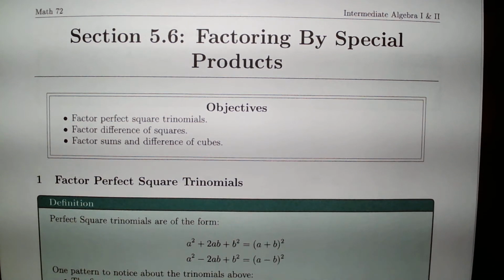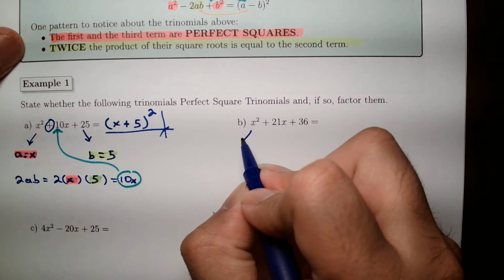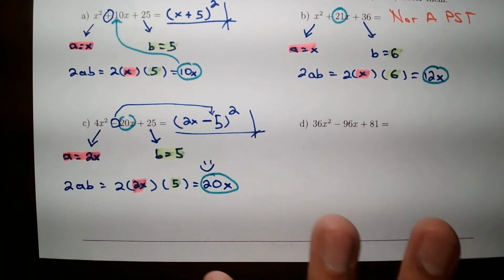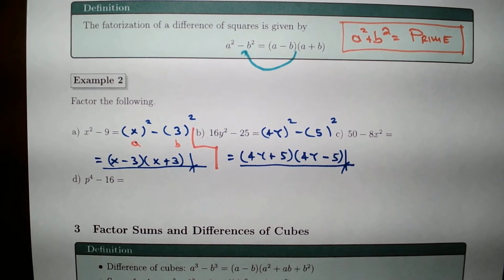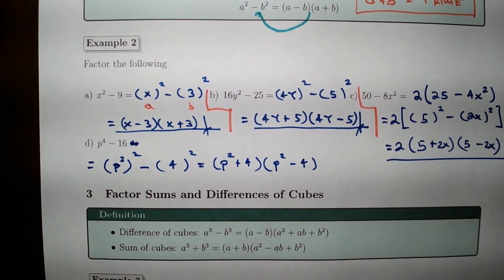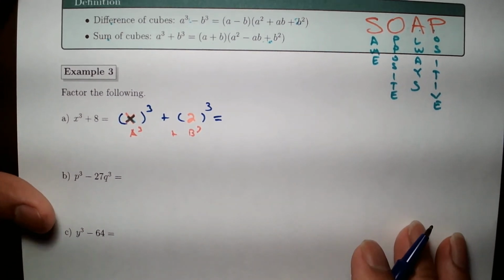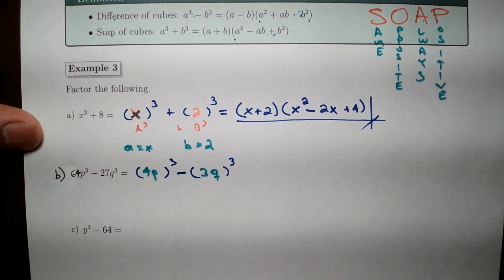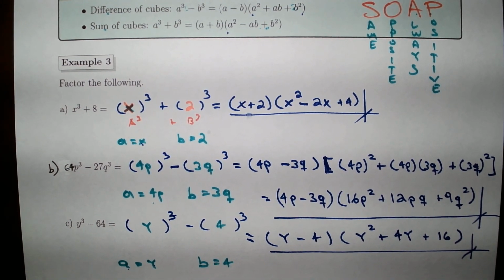Section 5.6: Factoring by Special Products